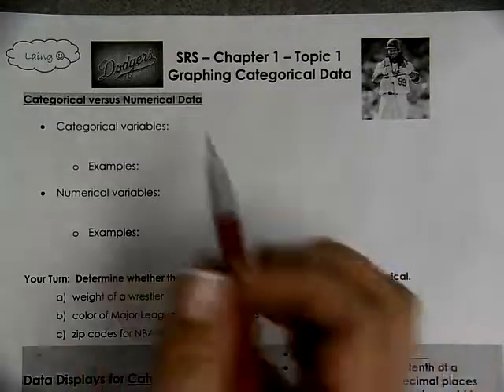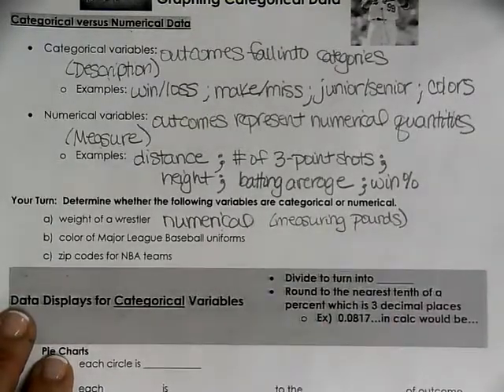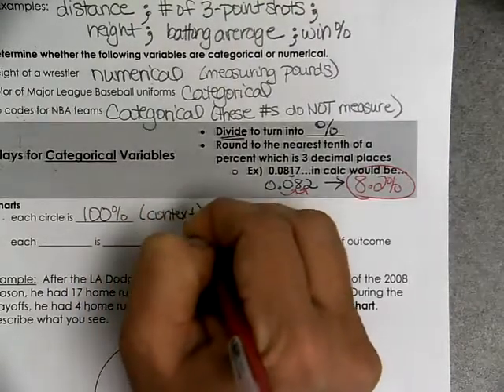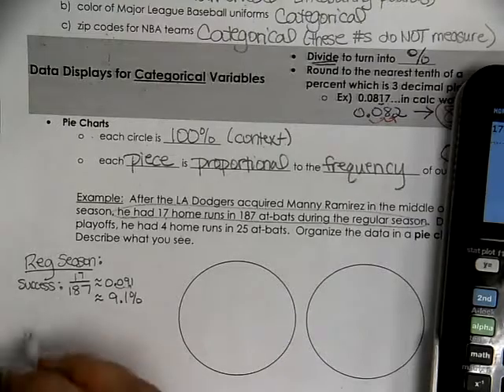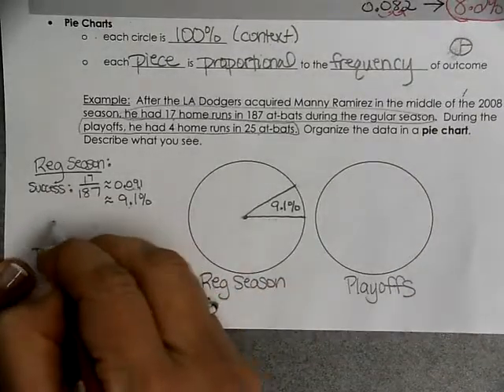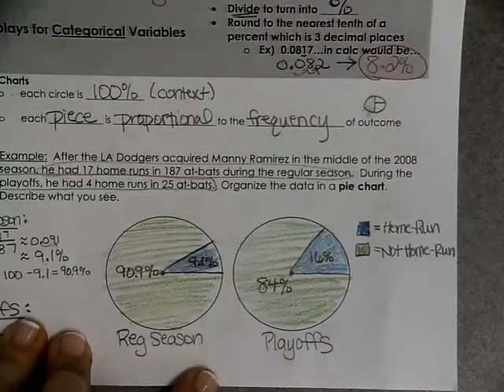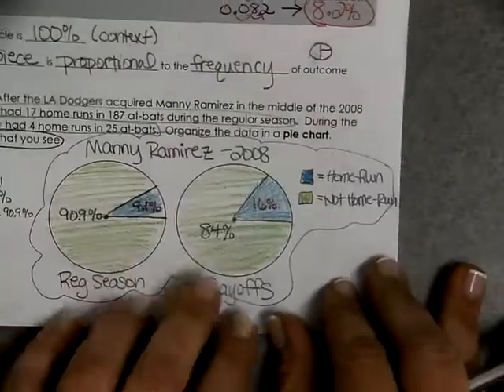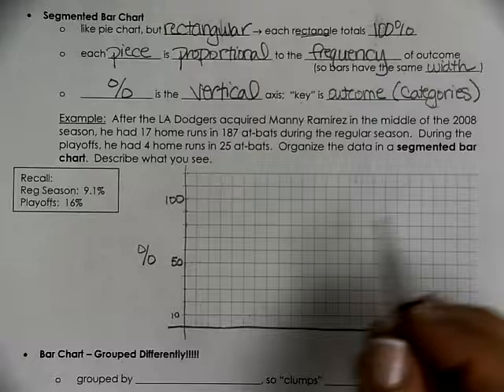Ch1 Topic1 Video Notes